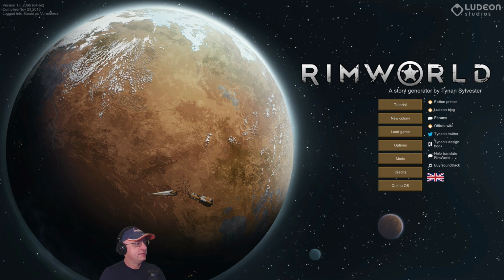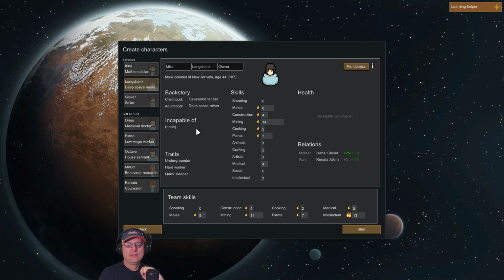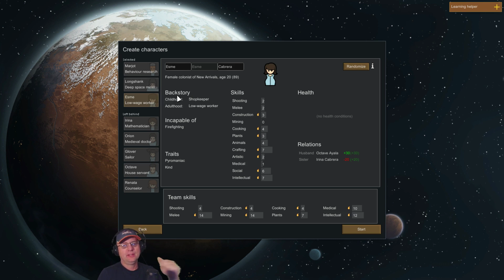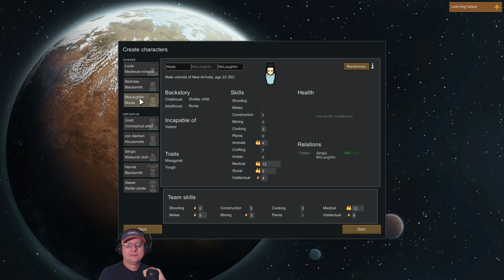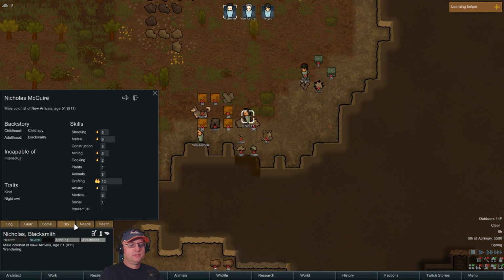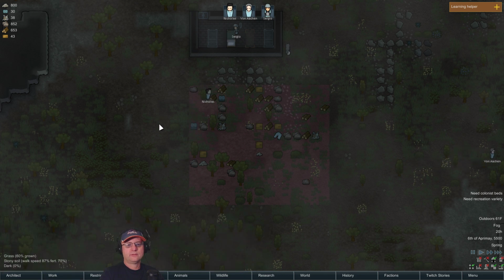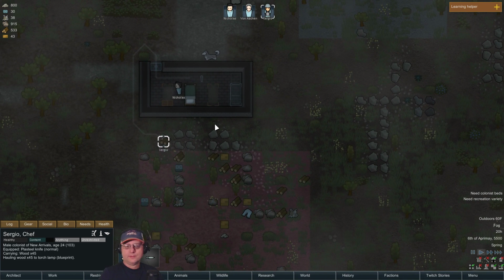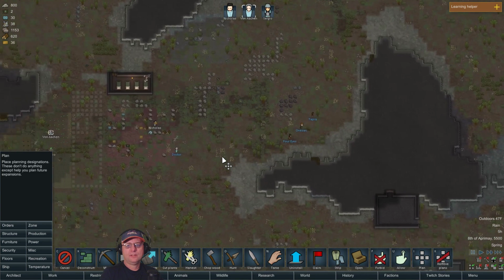Rimworld 1.0 / Cassandra-Rough / Stories Voting Integration! / Lets Play / S1E05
Come watch Vormithrax learn to play Rimworld! This series is played with the Cassandra Storyteller on Rough difficulty and includes the Twitch Stories integration that allows live-stream viewers to vote on events that occur in game.

Rimworld by Ludeon Studios: A sci-fi colony sim driven by an intelligent AI storyteller. Inspired by Dwarf Fortress and Firefly. Generates stories by simulating psychology, ecology, gunplay, melee combat, climate, biomes, diplomacy, interpersonal relationships, art, medicine, trade, and more.